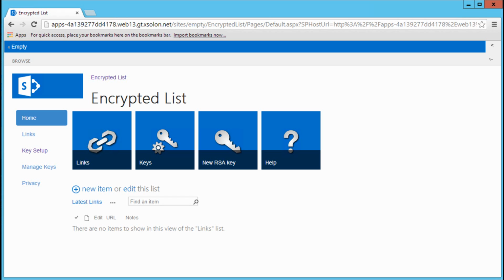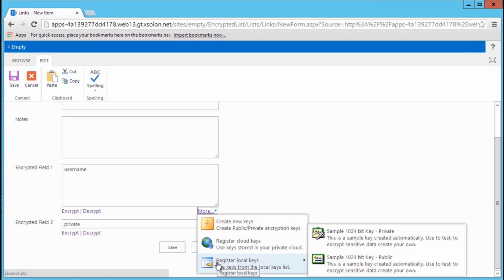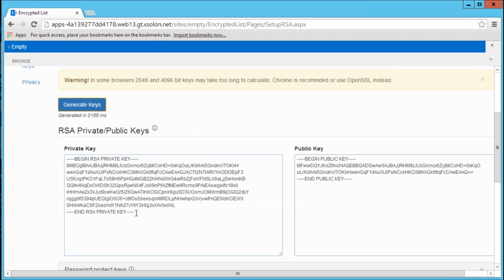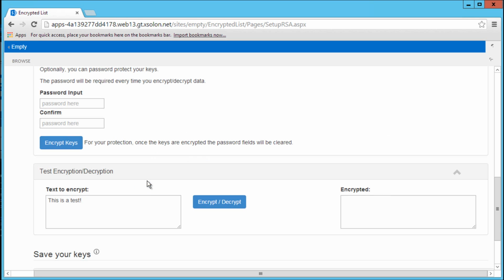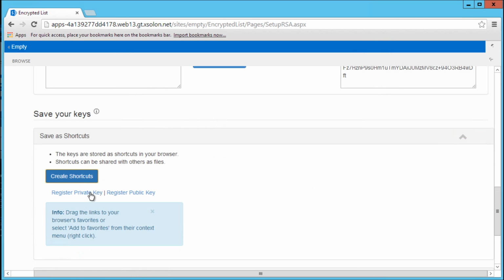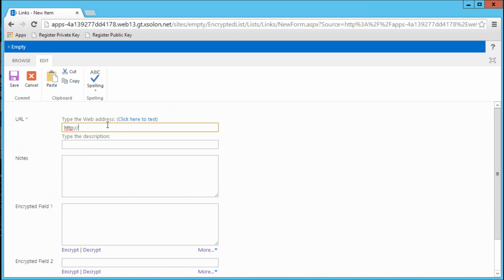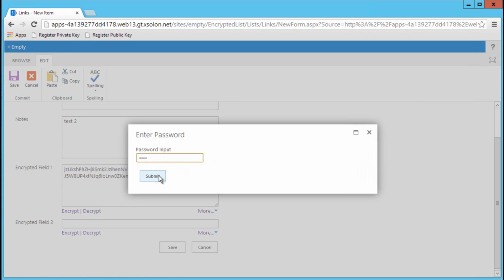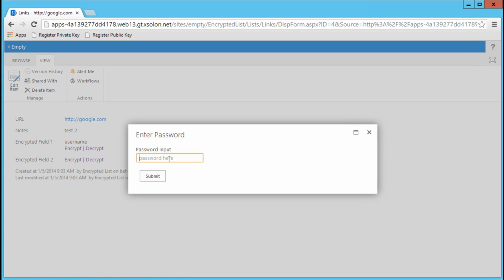Encrypted List - Quick Intro 2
Learn how to use the Encrypted Links SharePoint app.